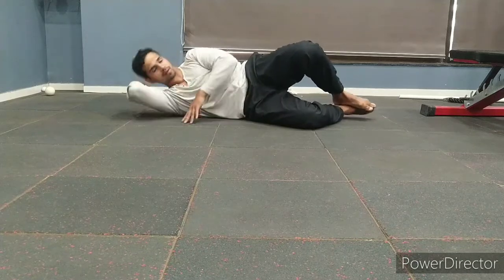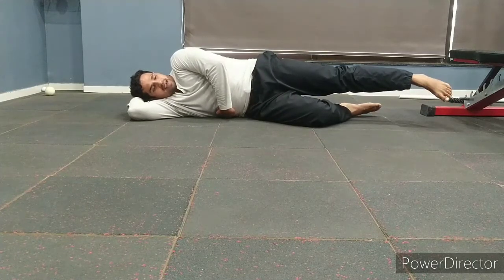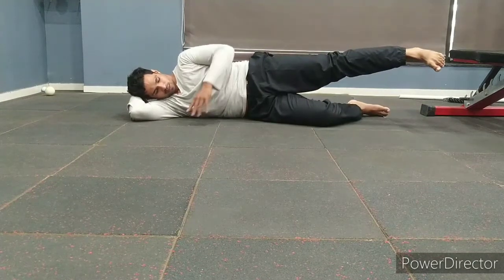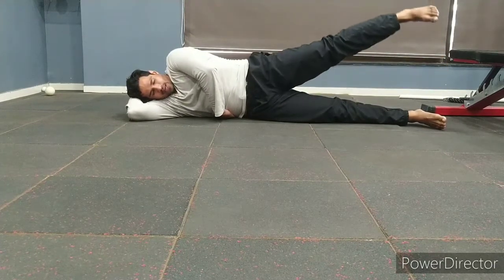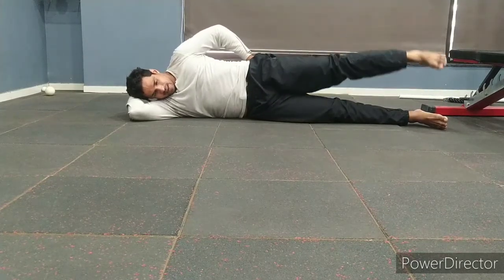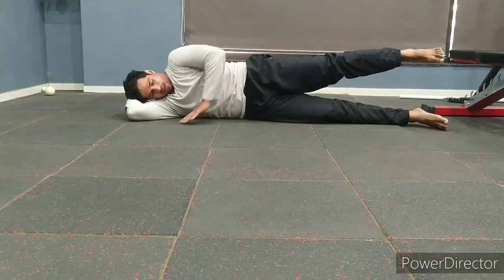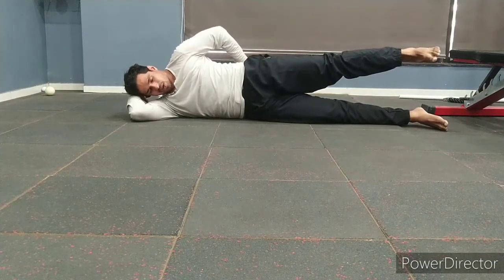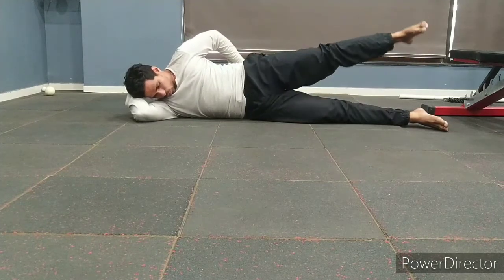3 way gluteus medius activation drill